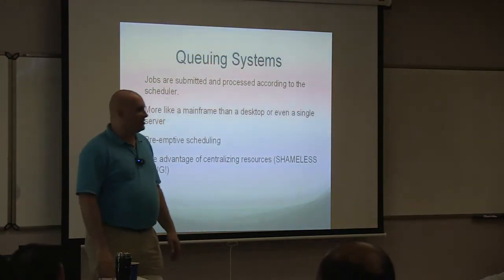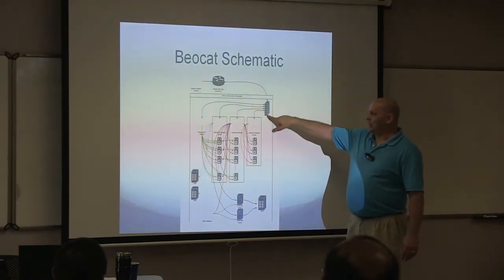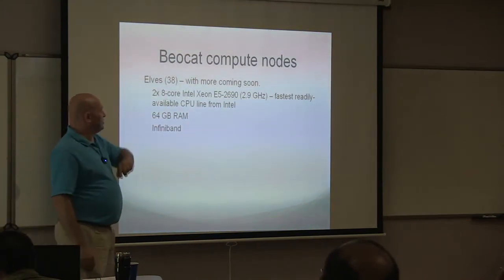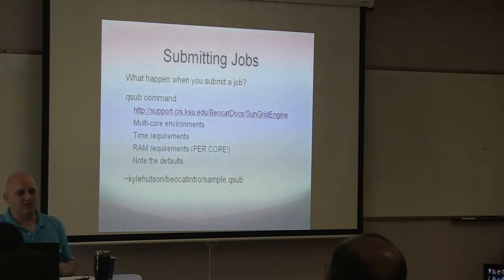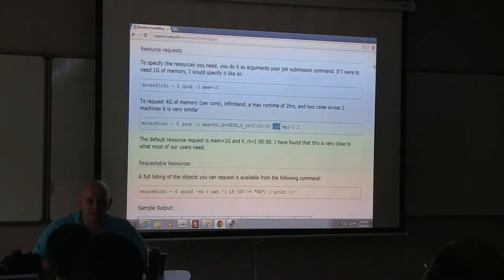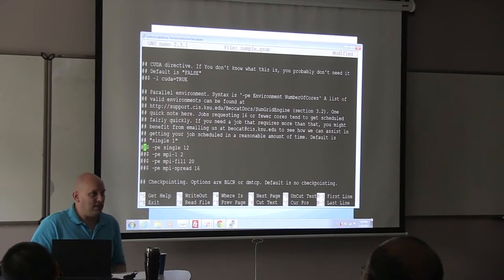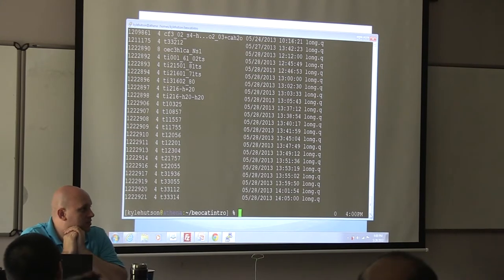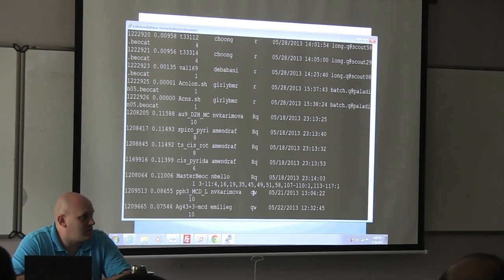Introduction To Beocat Class Session 3 5-28-2013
Beocat-specific tools